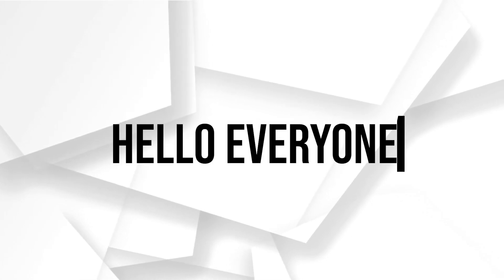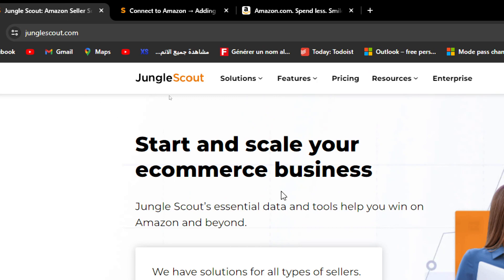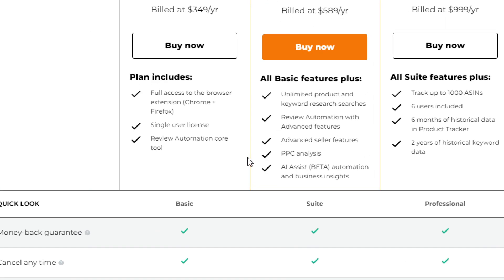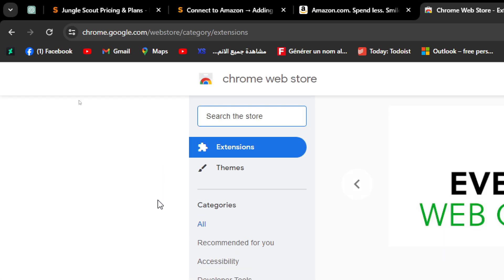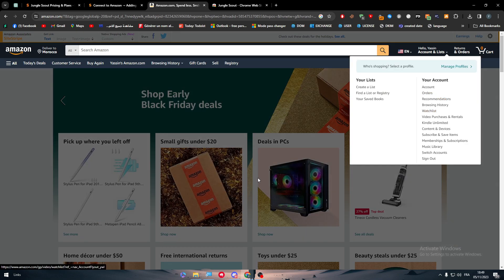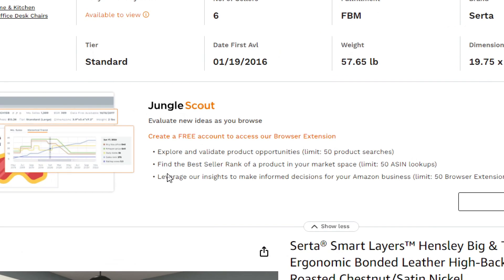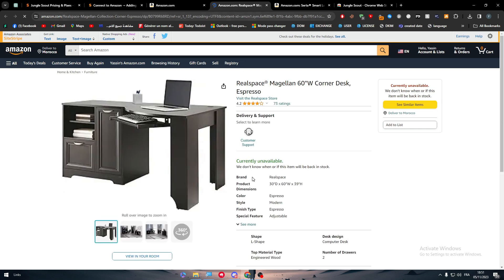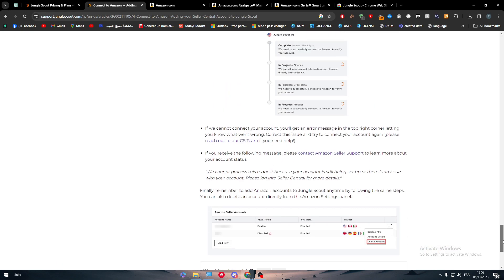How To Connect Jungle Scout To Amazon 2025! (Full Tutorial)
Today we talk about connect jungle scout to amazon,jungle scout,jungle scout tutorial,how to use jungle scout